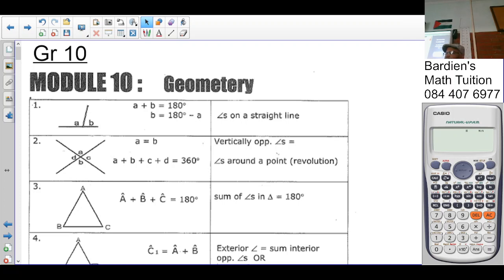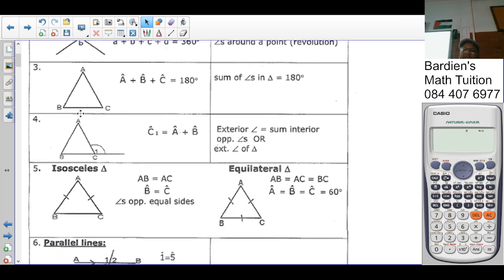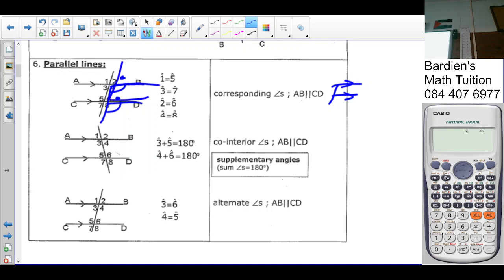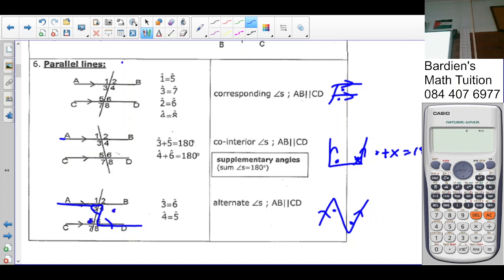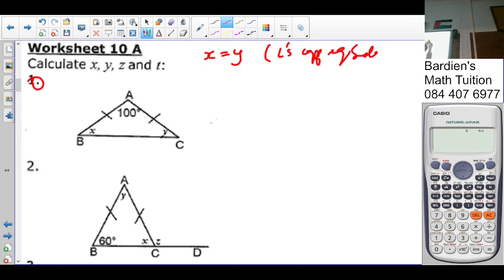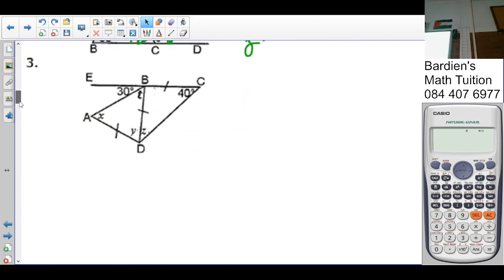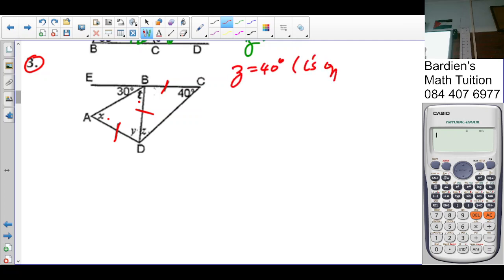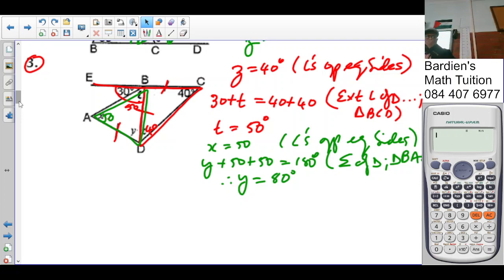Gr 10 Euclidean Geometry L1 WS 10A (Revision)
WS 10A (Revision)